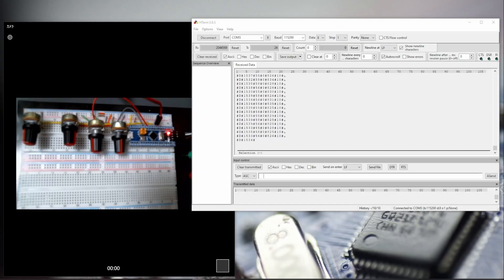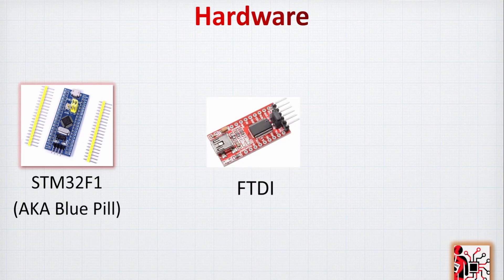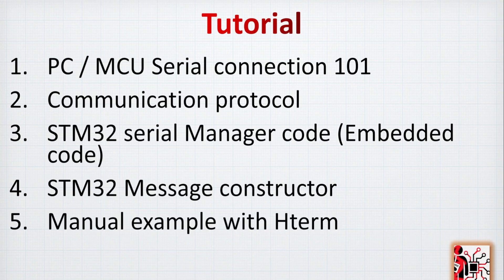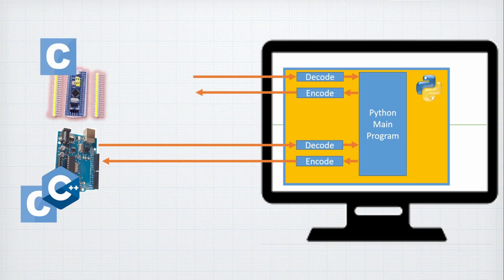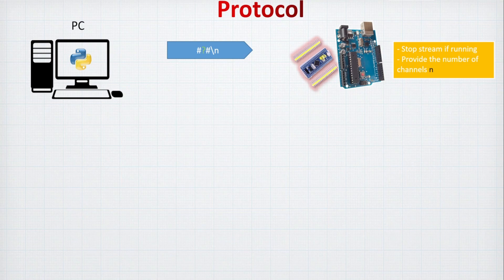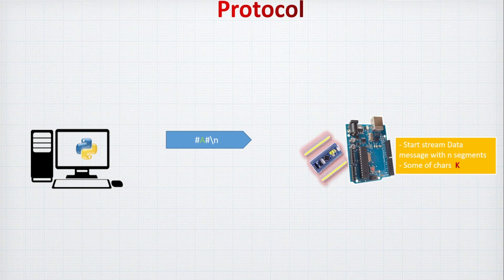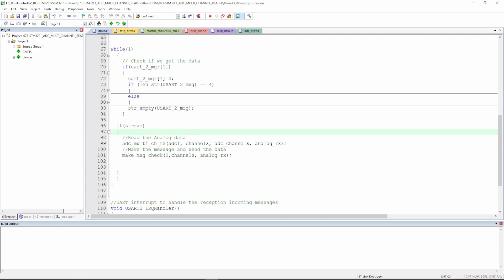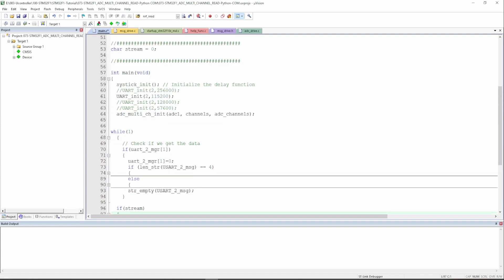003-Python Live stream Graphic UI Arduino-STM32: Communication protocol & STM32 program example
A new video for the Python library, where the code is from scratch.

The code that we have reviewed together in the video Download is available on this Github

This is video 3 of the tutorial that create an advanced Serial connection manager with an MCU (Arduino, STM32, PIC...) and allow to add function to manipulate, visualize and save the received data.

This  tutorial is divided into 7 steps and the topic timeline will be as bellow:

00:00 - Trailer

00:43 - Tutorial Overview

01:57 - PC / MCU Serial connection 101

04:43 - Communication protocol

08:20 - STM32 serial Manager code (Embedded code)

14:40 - STM32 Message constructor

18:51 - Manual example with Hterm

003-Python logic to control and read data from Microcontroller for STM32 or Arduino MCU using UART